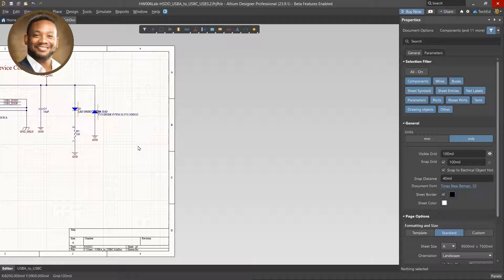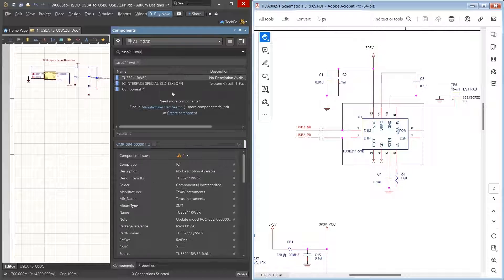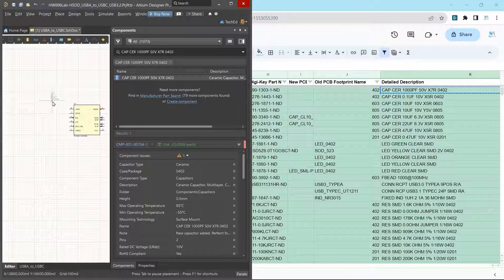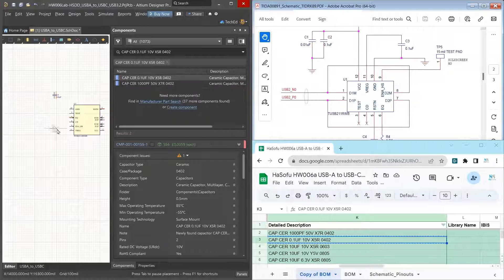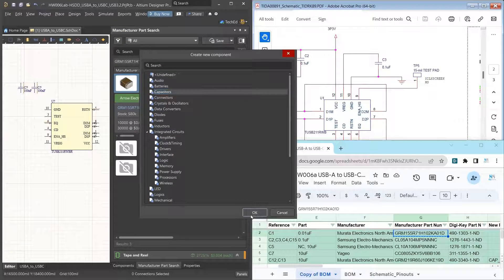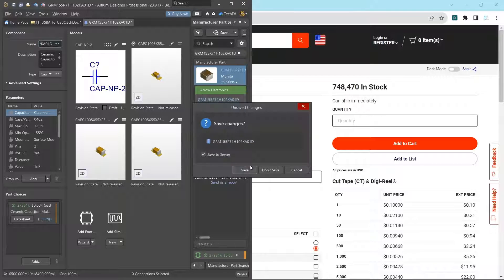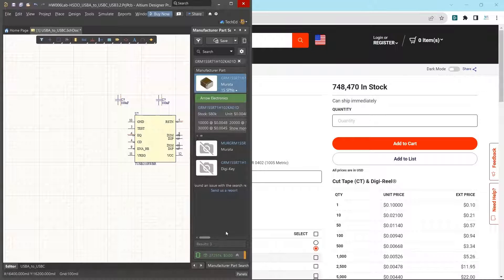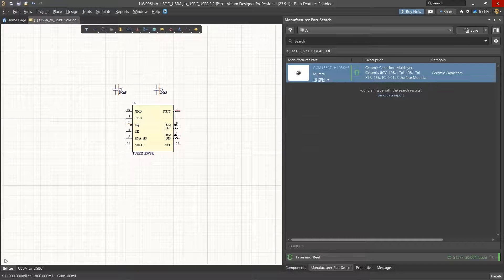How to Design a High-Speed USB 2.0 Circuit with Altium Designer | Adding Key Components | Altium 365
How to Design a High-Speed USB 2.0 Circuit with Altium Designer | Adding Key Components

In this video, we'll guide you through the process of designing a high-speed USB 2.0 circuit using Altium Designer and adding essential components to your schematic. While we assume you have some experience with Altium Designer, we'll focus on the practical aspects of component selection and placement. Follow along to create a robust and efficient USB 2.0 circuit for your electronics project. Whether you're an experienced engineer or an enthusiast looking to enhance your skills, this video is packed with valuable insights.

My Professional Gear Collection:
Audio Equipment 🎧
Blue Yeti Microphone
Lavalier Microphone
Microphone Stand

Computers 💻
ASUS ROG Strix G15
M1 MacBook Pro

Computer Accessories 🖱️
Docking Station
Bluetooth Keyboard

Teaching Tools 📚
Tablet/Display
Graphing Calculator
Scientific Calculator

Storage Solutions 🗄️
2 TB SSD
128 GB SD Cards